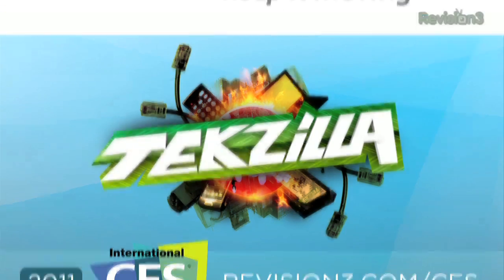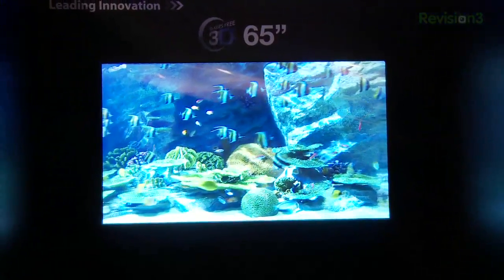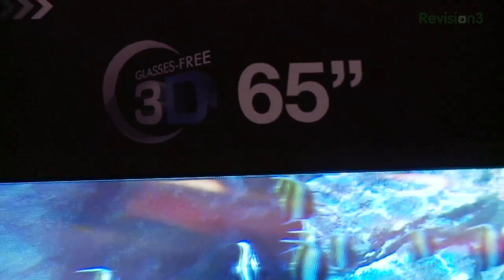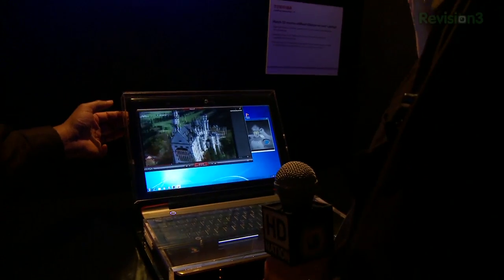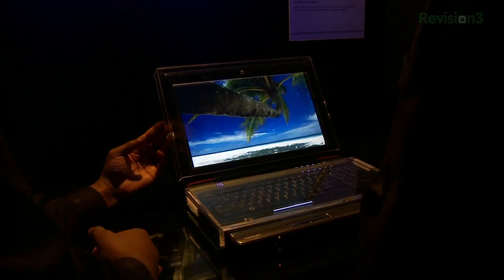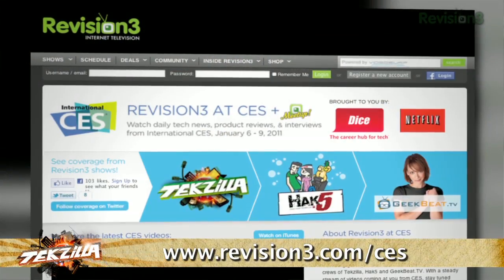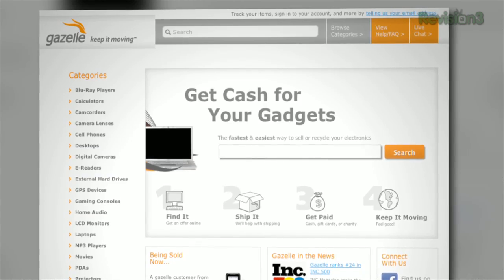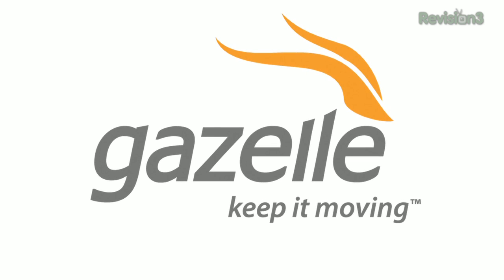Amazing 3D With NO Glasses!! - CES 2011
CES 2011: A brand new laptop from Toshiba follows your eyes to generate a 3D image so you can throw away those ugly 3D glasses. When your face goes outside the screen's range, it automatically switches to 2D so you can still watch it! Toshiba also debuts the new UL610 Series of LED TVs which feature a less-reflective bezel.